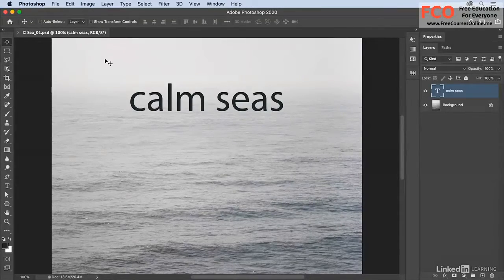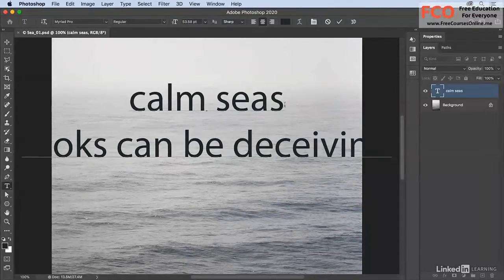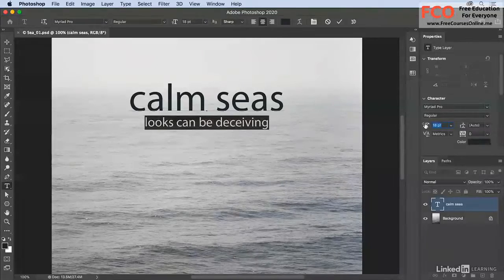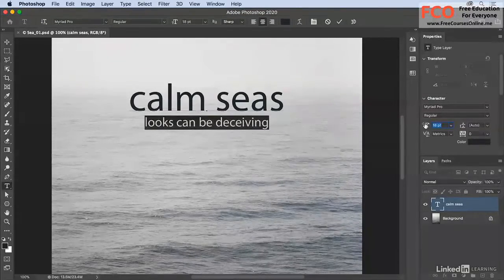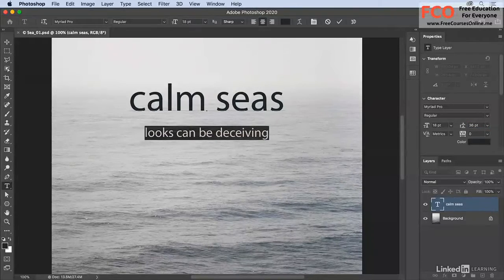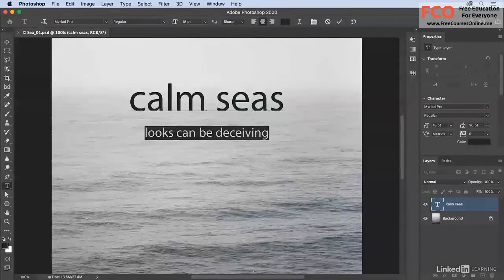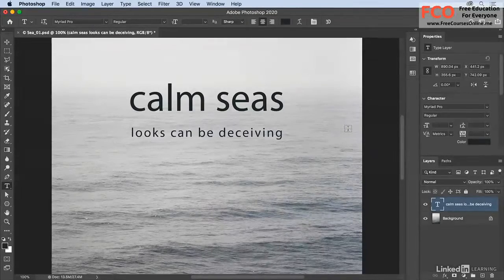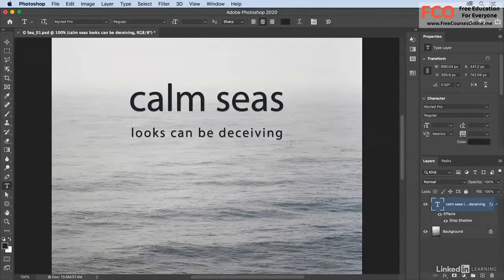1802 Using leading, kerning, and tracking